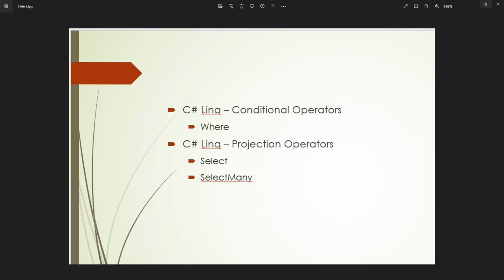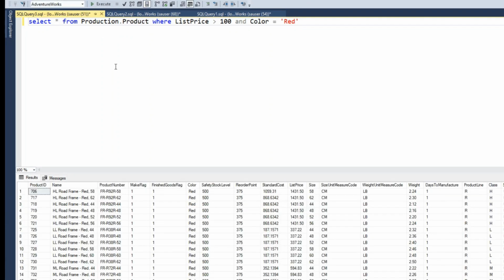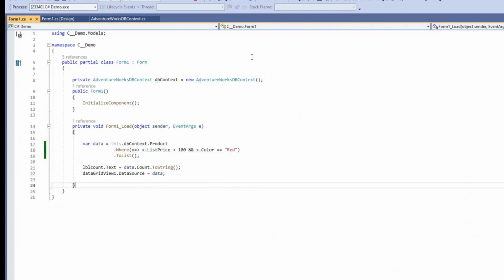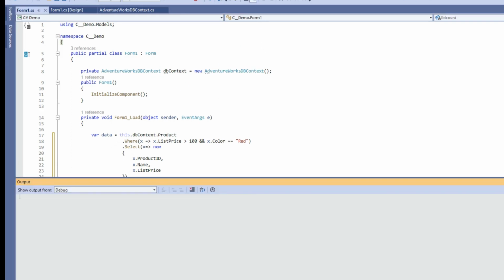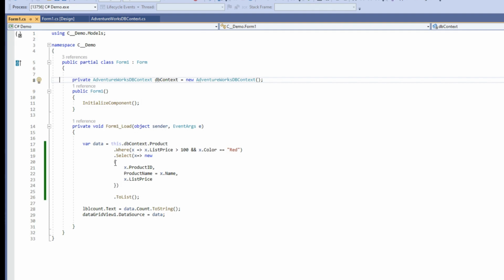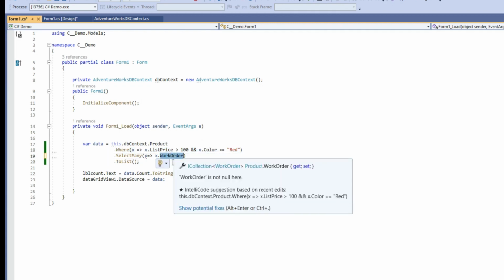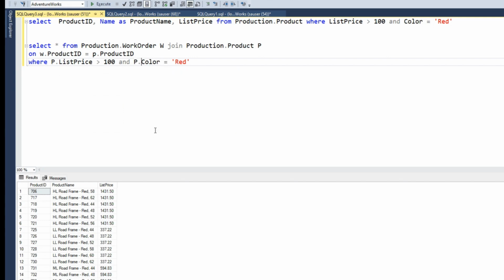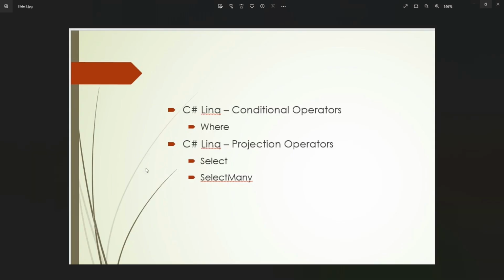Part 3 - C# Tutorials (Linq)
Part3 - C# Tutorials (Linq)
C# Linq – Conditional Operators
Where
C# Linq – Projection Operators
Select
SelectMany

🚀 C# LINQ Tutorial: Conditional and Projection Operators - Where, Select, SelectMany 🚀

Elevate your C# LINQ skills with our latest tutorial! In this video, we unravel the power of Conditional Operators (Where) and Projection Operators (Select, SelectMany). Whether you're a beginner or a seasoned developer, understanding these operators is crucial for efficient data querying and transformation in C#.

📋 Topics Covered:

Where (Conditional Operator): Learn to filter data based on specified conditions, making your queries more precise.
Select (Projection Operator): Dive into the world of projection, transforming data and shaping your results with this versatile operator.
SelectMany (Projection Operator): Explore the advanced capabilities of SelectMany for flattening and transforming nested collections.
💻 Code Examples and Practical Insights:
Follow along with our hands-on examples and gain practical insights into implementing these operators in your C# projects. From basic usage to advanced scenarios, we've got you covered!

Developers looking to enhance their C# and LINQ skills.
Those seeking to master conditional and projection operators for effective data manipulation.
Coding enthusiasts eager to dive into practical examples and boost their proficiency.
We're committed to delivering quality tutorials that empower you in your coding endeavors.

🤝 Join the Conversation:
Connect with a community of fellow developers, share your insights, and stay updated on the latest trends. Your exploration of C# LINQ's conditional and projection operators is just the beginning!